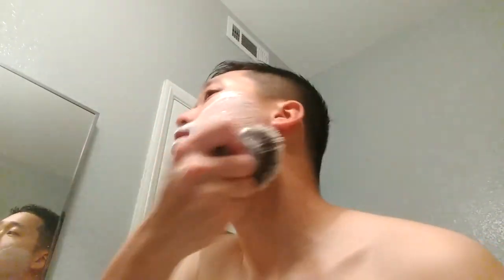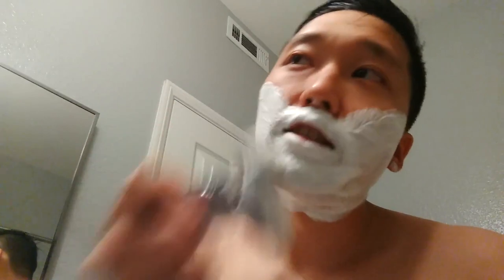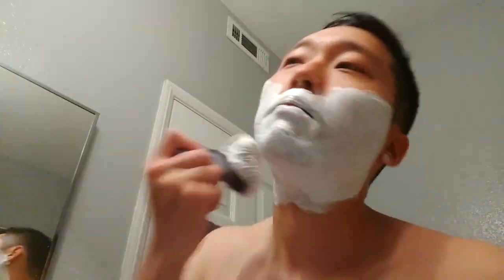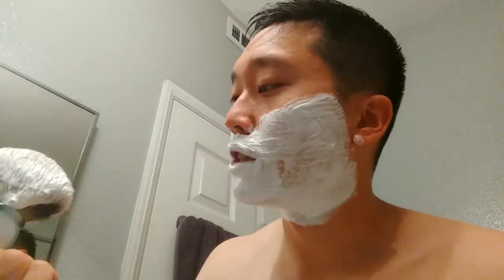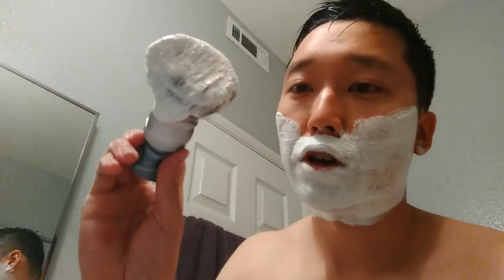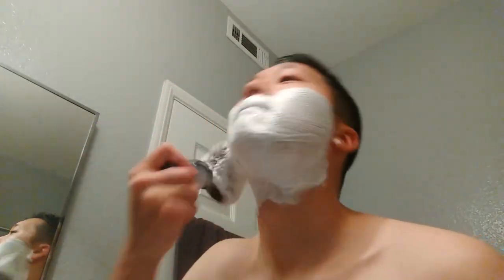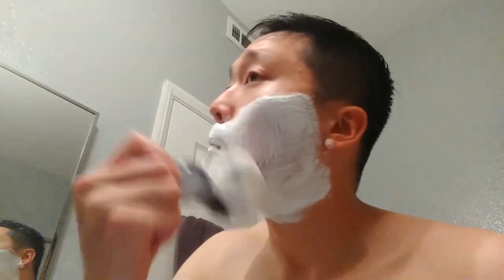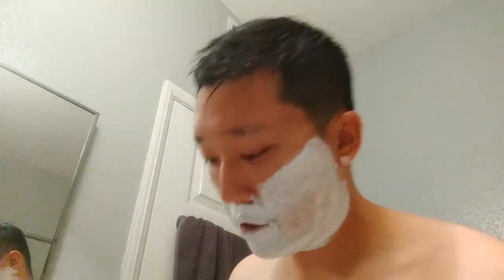Stirling 26mm Finest Badger | Siliski Soaps Frigid | Face Lather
Products Used:

Stirling 26mm Finest Badger Brush
Siliski Soaps Frigid
Thayer's WH Rose
Nivea Aftershave Balm